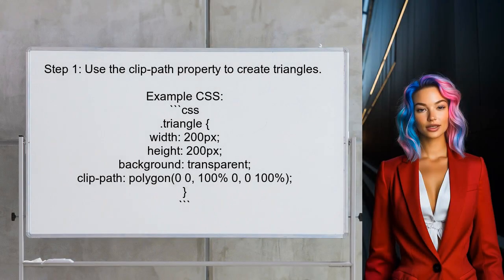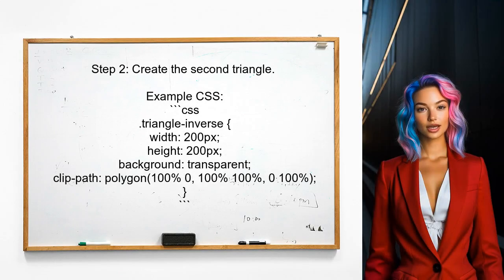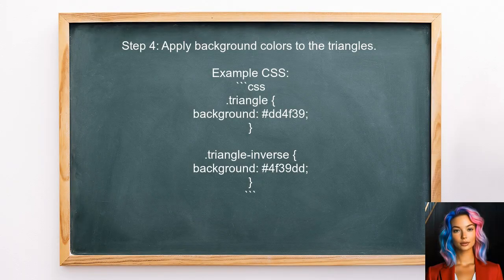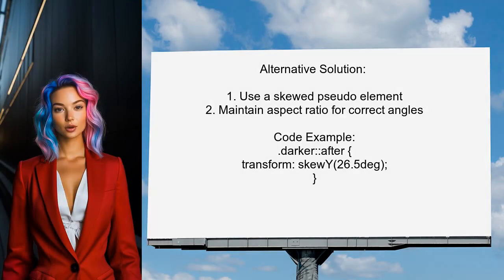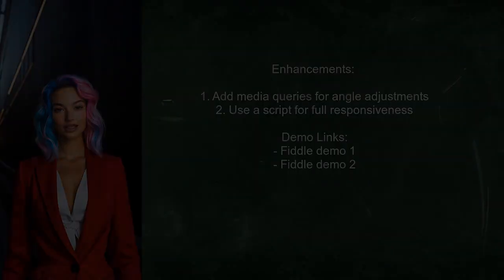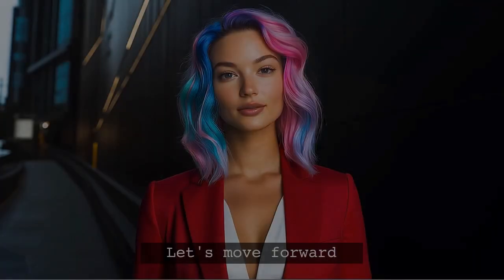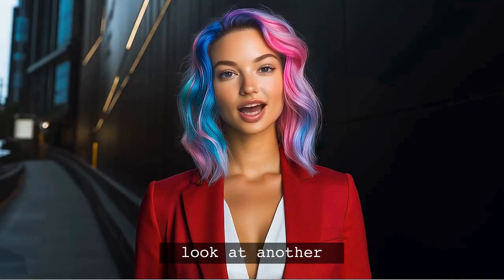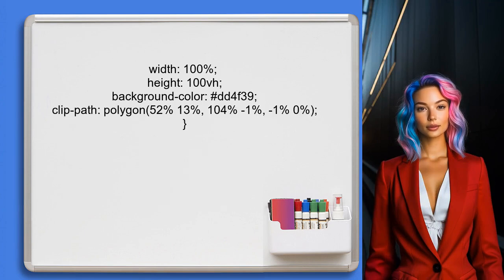How to Divide a Rectangle into Two Triangles Using CSS Diagonal Techniques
In this video, we'll explore an innovative approach to dividing a rectangle into two triangles using CSS diagonal techniques. Whether you're a web developer looking to enhance your design skills or a beginner eager to learn more about CSS, this tutorial will guide you through the process step-by-step. Join us as we uncover the creative possibilities of CSS and transform simple shapes into dynamic visuals!

Today's Topic: How to Divide a Rectangle into Two Triangles Using CSS Diagonal Techniques

Related to: dividerectangle, twotriangles, cssdiagonaltechniques, cssshapes, cssdesign, webdesign, csstutorial, htmlandcss, responsivedesign, csstricks, front-enddevelopment,